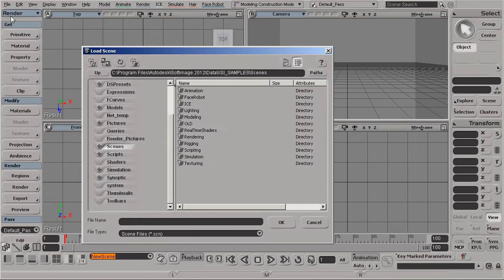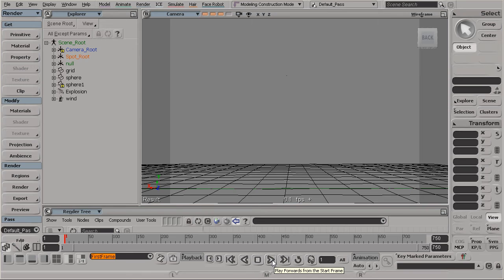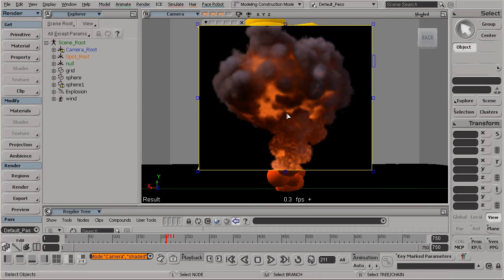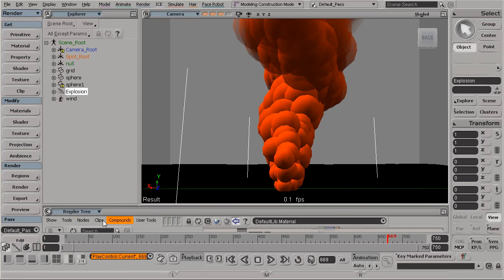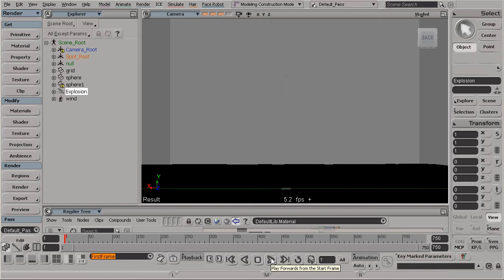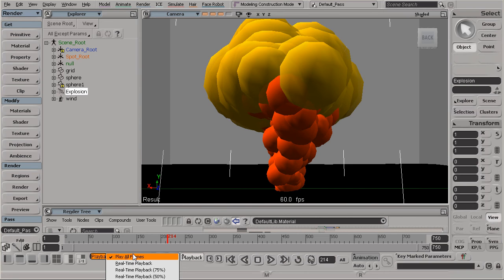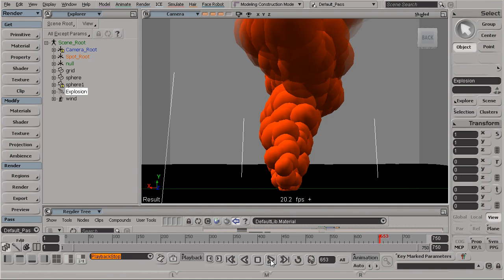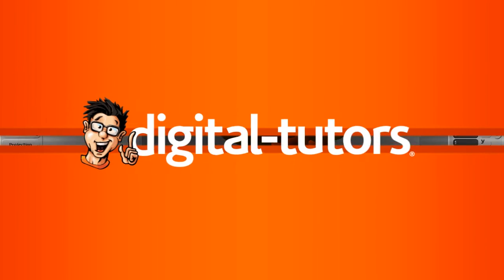Introduction to Softimage 2012 Tutorial 76